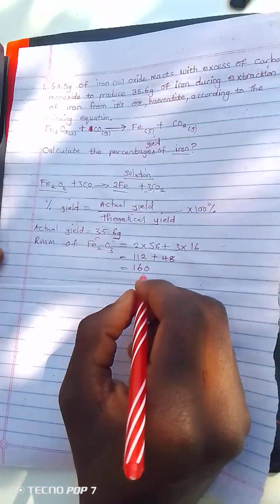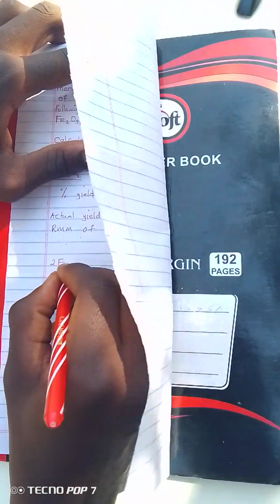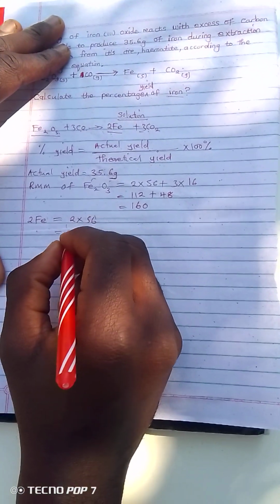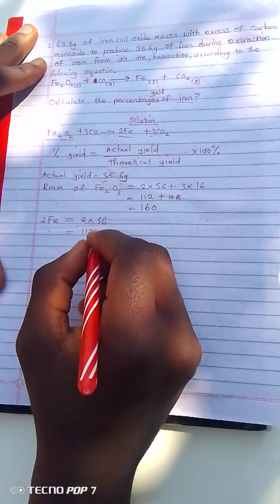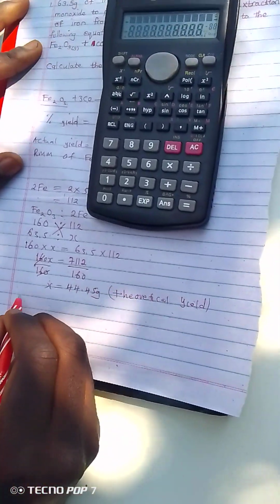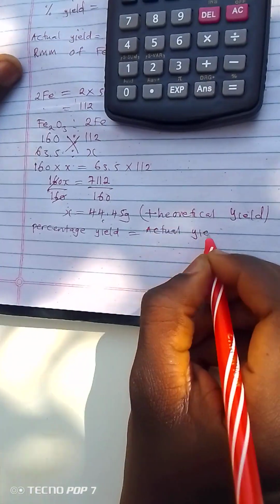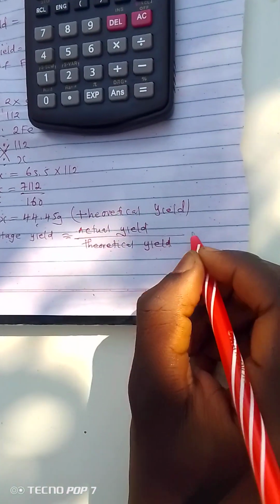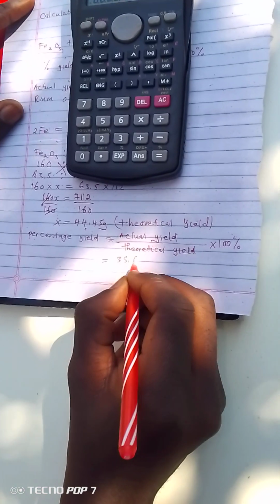finding percentage yield!